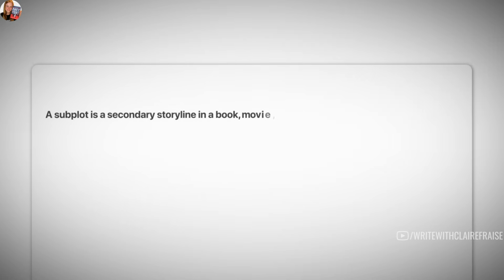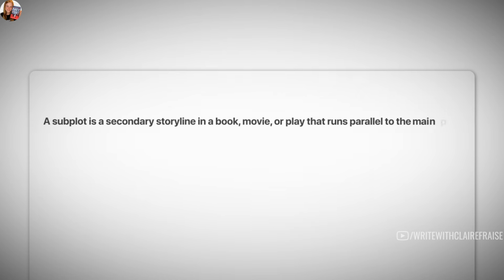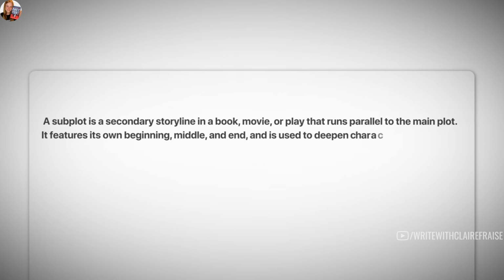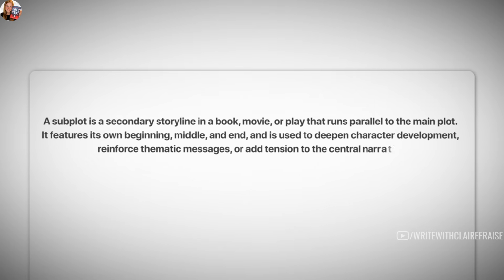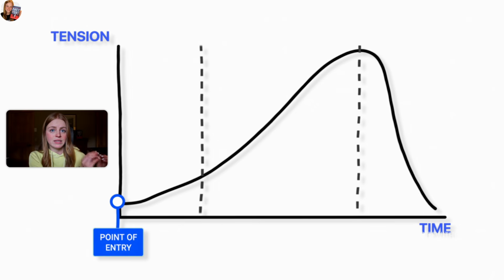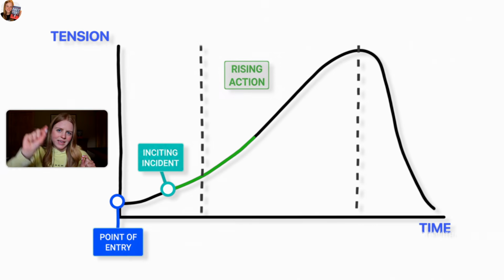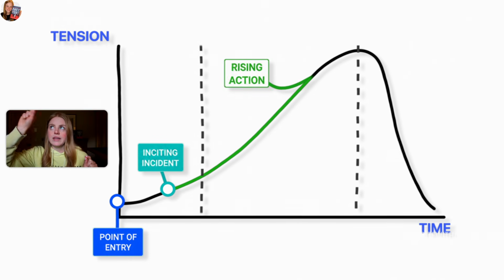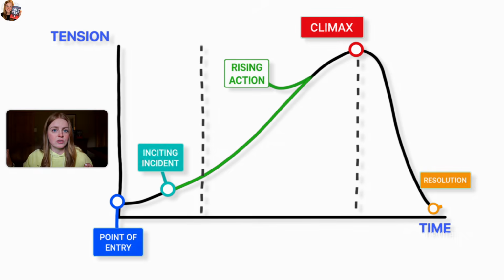How to Write SUBPLOTS - Definition, Examples, Rules, Tips, and Common Questions Answered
Writing subplots is a super important and fun part of writing any book, but how many subplots is too many? How should subplots be structured?

In this video, I break down the fundamentals of subplots and share the basics of how to properly structure a subplot in your novel.

❤️‍🔥 READ THE LOVE TRIALS (book 1 in my Criminal Minds-inspired series about ghost hunters who hunt the ghosts of serial killers - enemies to lovers meets Saw)

ABOUT: Hi, I'm Claire! I’m an award-winning self-published author of paranormal thriller books. My book "The Love Trials" is an enemies to lovers thriller about a serial killer who forces lovers to play games designed to break their love and accidentally takes a pair of enemies instead. I won the Grand Prize at the 2023 Writer’s Digest Self-Published Book Awards for They Stay, and have written four more books in the completed series.

There is no one way to write a book. I’m a strong believer that the only way to develop your own writing process is by trying a bunch of different methods to find out what is the most helpful to you. In my videos, I share how I approach every stage in my writing process, from brainstorming to editing, in the hope that it could give you something to try that could help you level up as a writer. I share techniques that have improved my own writing so you can see if the same strategies help you.